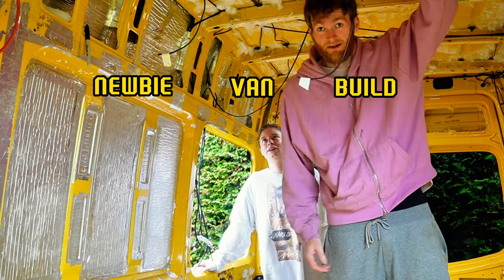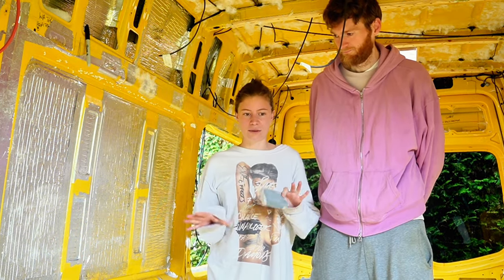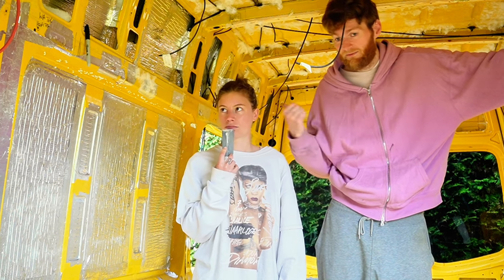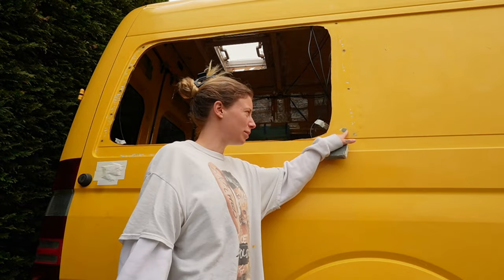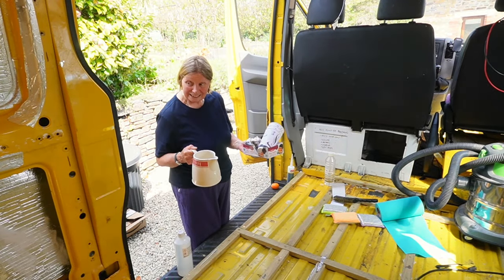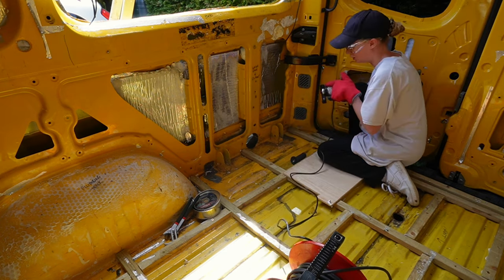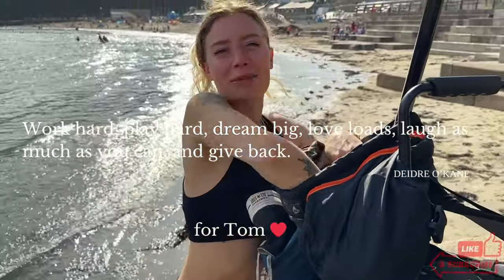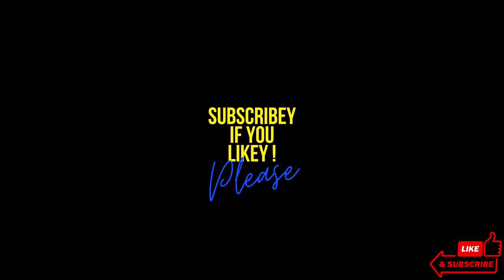everybody loves a bit of grinding | floor fix up | newbie van build | ep 14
We know what you're thinking - TWO videos in a week?! Yes, yes you are correct. We've had such amazing feedback from you guys and some close friends - including Otis' nephew, Tom who is recovering in hospital right now...hi Tom! - hope you enjoyed this one!
We realise we do a whole lot of not a lot in this one - we go on these little side quests you see (mainly because we forgot to order things - or just didn't order the things we need until we realised we needed them lol) so we have no choice but to busy ourselves doing other things while we wait for the 17th amazon delivery of the week to come (:
So in this video Otis makes a start on cleaning up the floor (still undecided whether to take the batons up at this point - it's a big and scary job) while Sarah Jane grinds off all the metal bits off the floor so the new wood floor can go down does anyone actually know what those metal bits are for? We forgot to ask in the video - if you know please let us know - it's really annoying us !

Also a big HELLO to our new friends that have joined since our last video - when i tell you each time we get a new view / notification that someone else has subscribed we get so excited and high five each other every time 😂